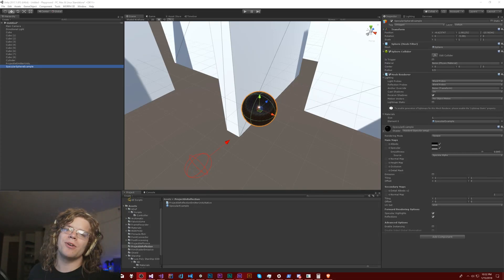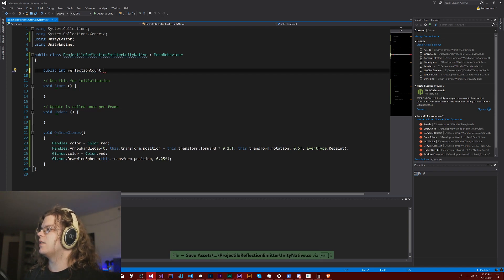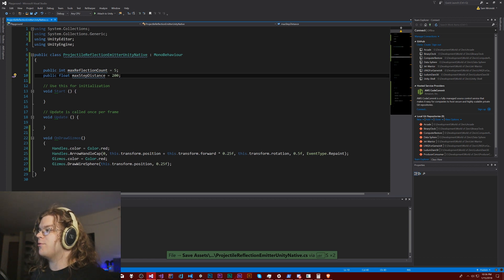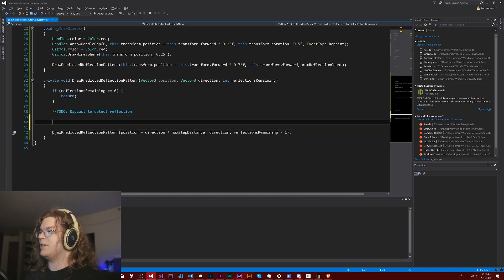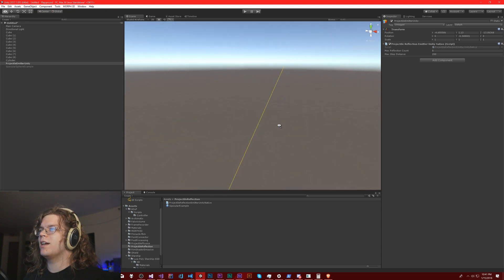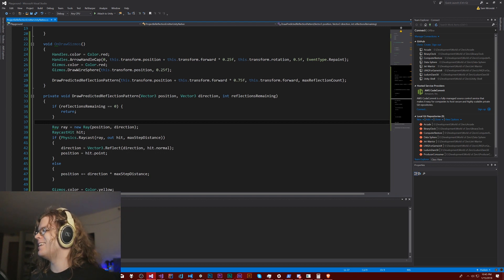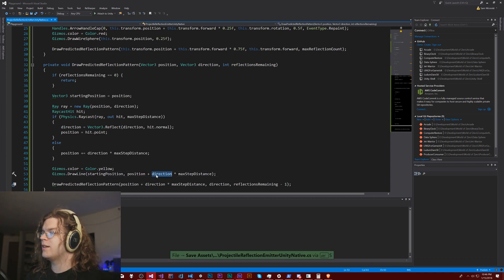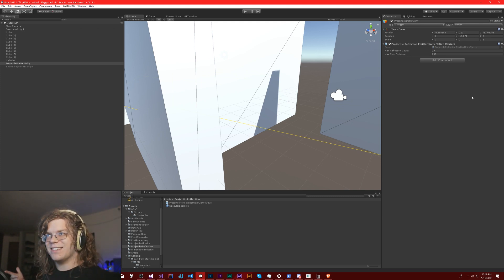Projectile Reflection in Unity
Sometimes things bounce. We're going to put together a simple example of how to make projectiles do just that!

The formula for reflecting something off of a surface can be solved using only two inputs. The input vector and the normal direction of the surface that was hit. Once we have both of these values the reflection vector is equal to the input vector rotated 180 degrees around the normal vector. Luckily for us, Unity provides a built-in function for us so we don't need to solve for this new reflected vector. Instead we can simply take advantage of Unity's Vector3.Reflect function for this.

Now that we know how to reflect something we can build a recursive algorithm that allows us to dynamically tweak the maximum number of times that our vector can be reflected. Using raycasts we can determine if we hit anything and retrieve the information we need (where we hit and what direction it's facing) then we can repeat and do it again. This gives us a basic simulation of projectile reflection that can be applied to most forms of projectiles you'd put in your game (we do it all at once here, but you can spread this out over multiple frames if needed).

If you want to learn more about how projectiles can be reflected or specular light simulated this example covers the topic well and includes the formula's you'll need to calculate it yourself.